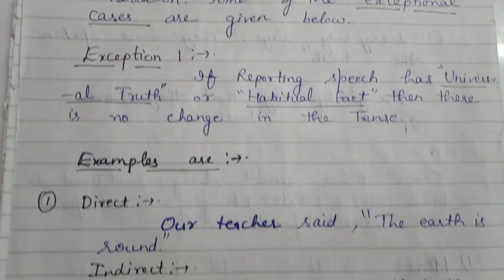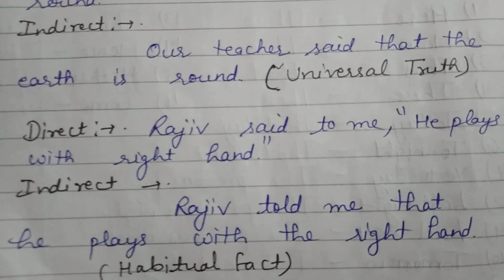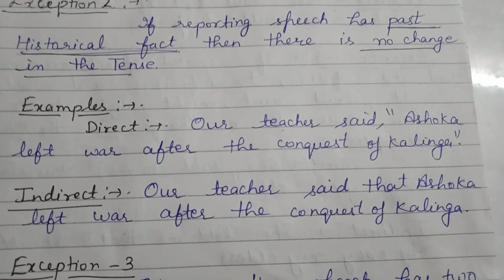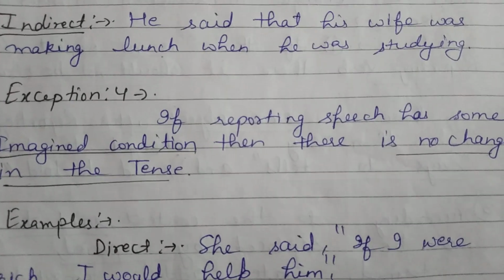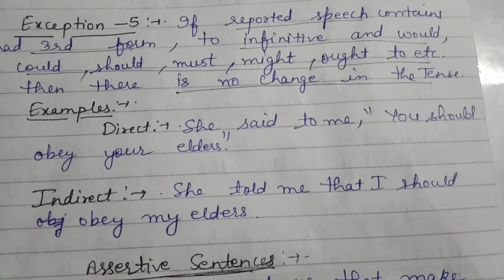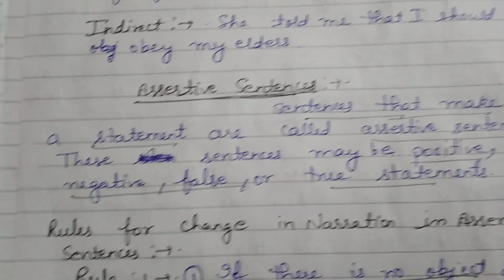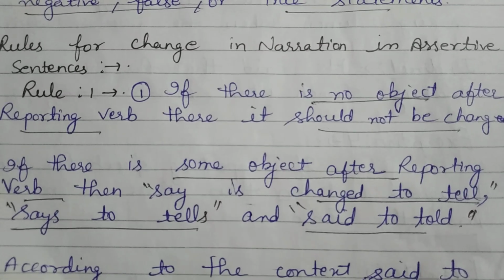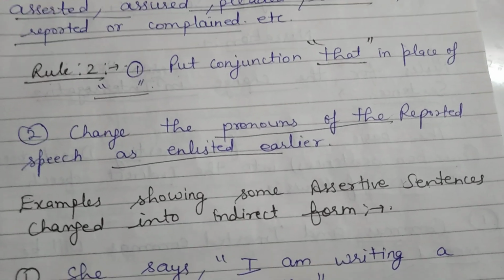# English Grammar topic -Rules of Narration Assertive Sentences and Some Exceptional cases rules#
English Grammar topic-Rules of narration

it is about to the description of important rules of narration and some detail information about assertive Sentences and rules of assertive Sentences and some other exceptional rules of narration

rules of narration

rules of assertive Sentences
assertive Sentences

# rules of narration#

Exceptional rules#